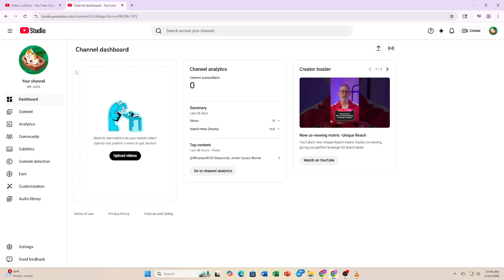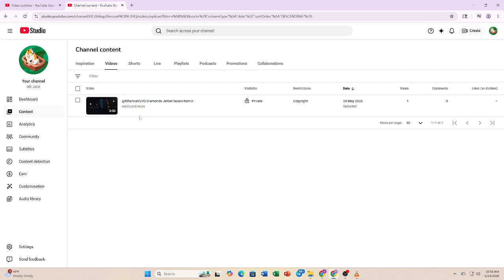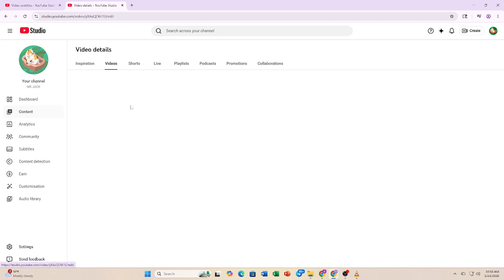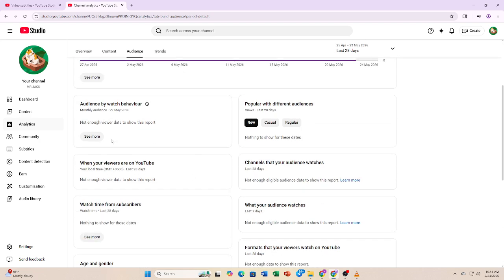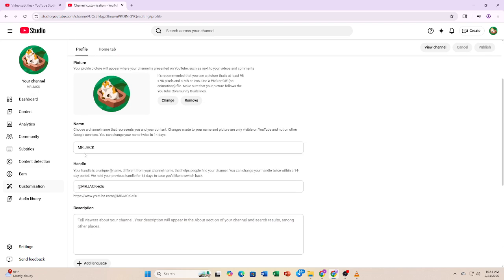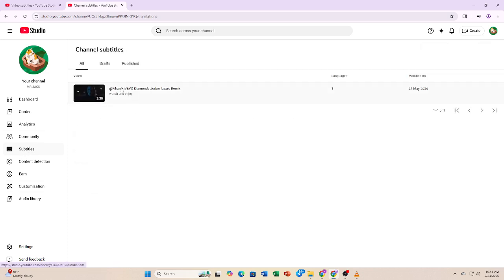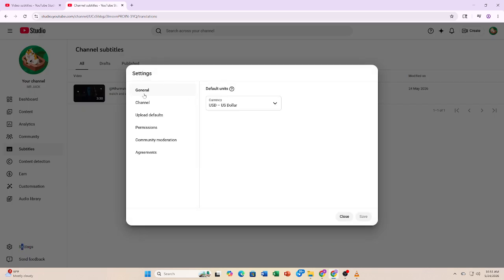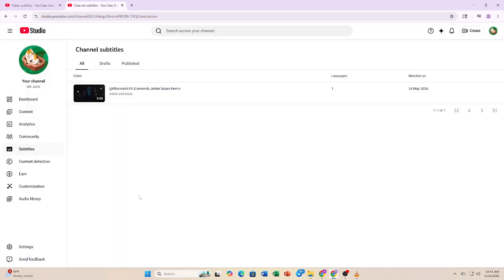How to Manage YouTube Channel in YouTube Studio Full Guide 2026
Learn how to manage your YouTube channel using YouTube Studio step by step in this complete 2026 guide. In this video, you’ll learn how to organize, optimize, and grow your channel professionally using built-in tools.

This tutorial covers how to manage uploads, schedule videos, edit titles and descriptions, organize playlists, respond to comments, and track analytics. You’ll also learn how to manage monetization settings, customize branding, use copyright tools, and optimize SEO for better reach and performance.

Whether you are a beginner or content creator, this guide will help you manage your YouTube channel in YouTube Studio easily in 2026.